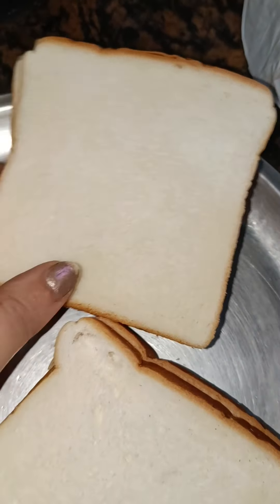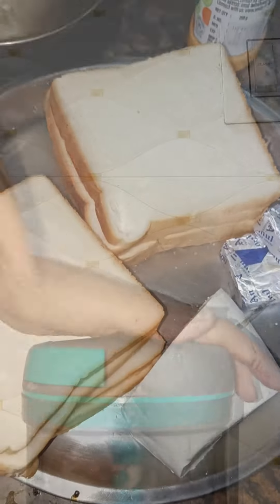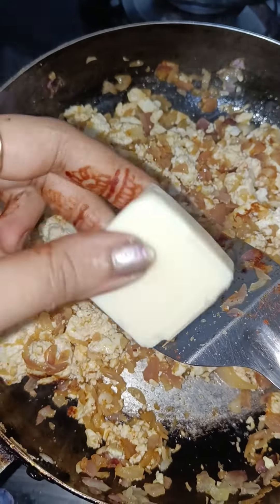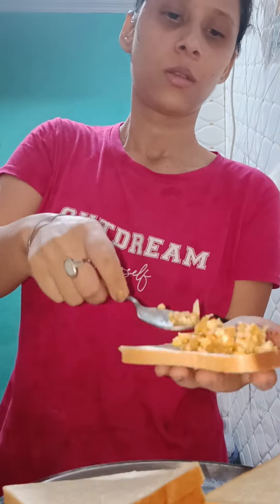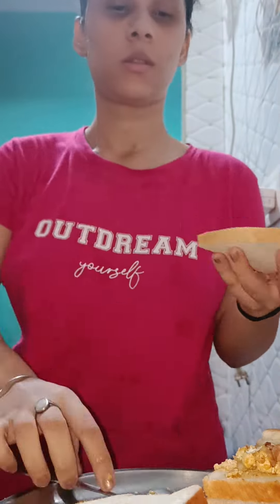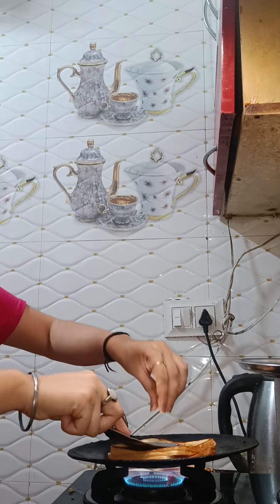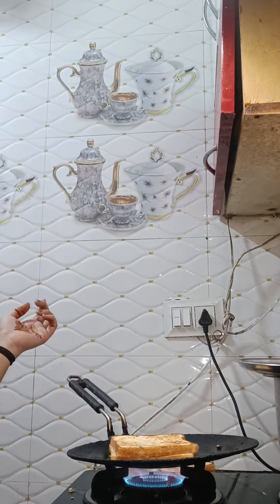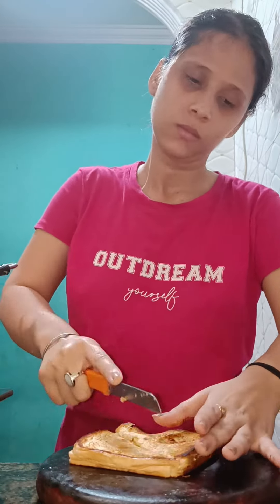5 मिनट में बनाया इतना टेस्टी सैंडविच😋